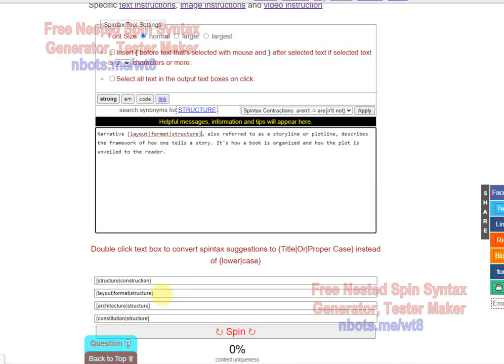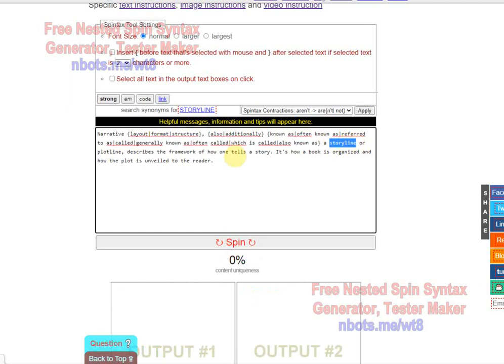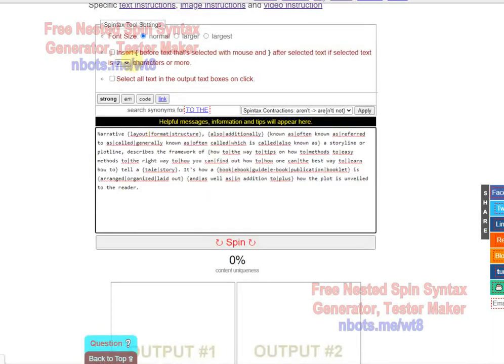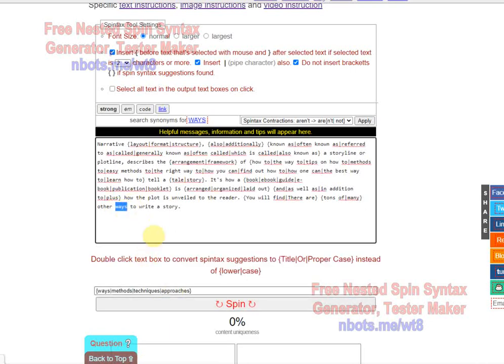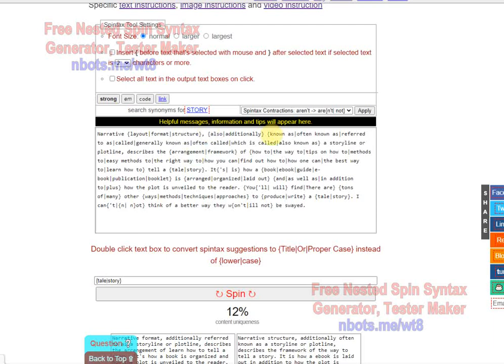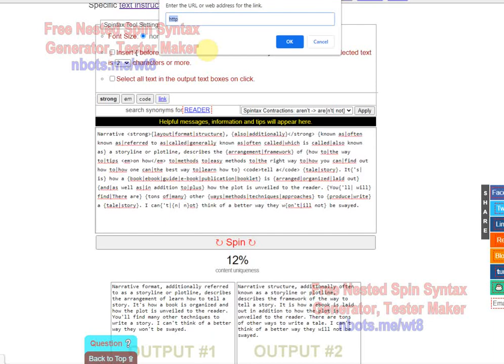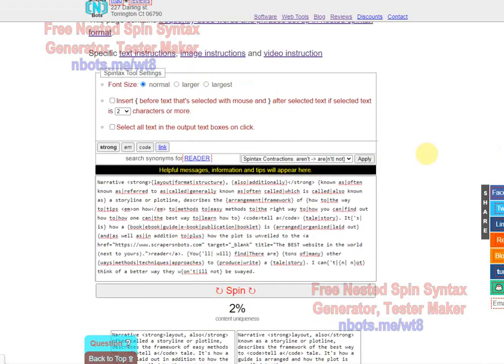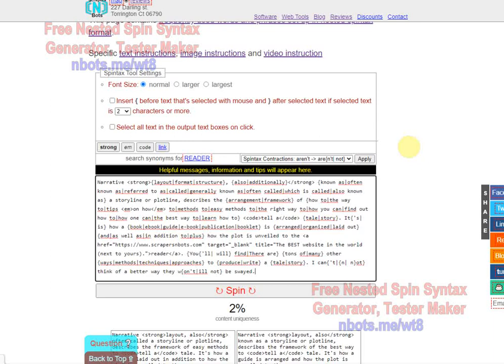Spintax Generator Tester 💠 Video Tutorial on How to Use Nested Spin Syntax ↻ Generator Tester Tool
[Text Instructions] How to Use Spin Syntax Generator Tester Tool

[Image Instructions] How to use Spin Syntax Generator Tester Tool

[Video Instructions] How to use Spin Syntax Generator Tester Tool

[Questions & Comments] Questions, Answers and Comments about Spin Syntax Generator Tester Tool